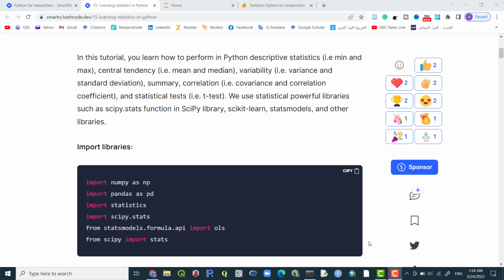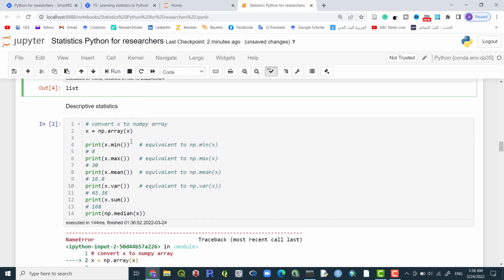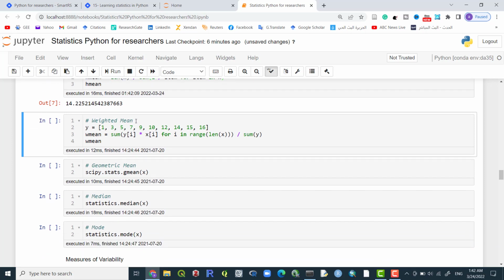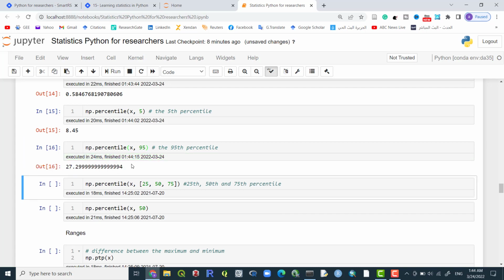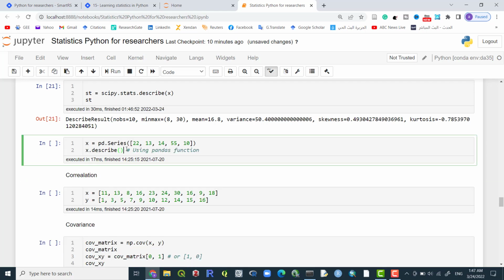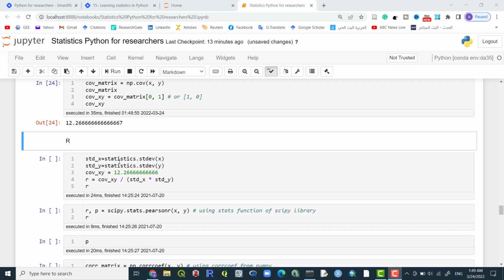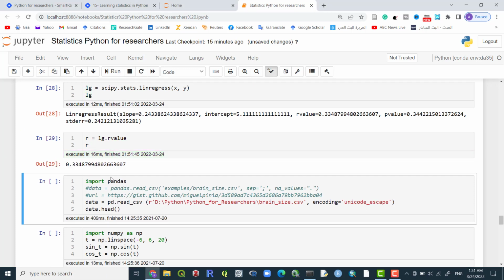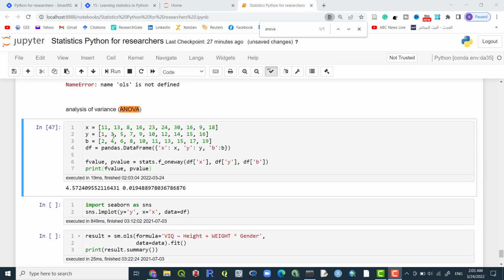🎓 Master Statistics with Python: A Comprehensive Guide 📊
Dive into the world of statistics with Python in this engaging tutorial! Whether you're a beginner or looking to sharpen your skills, this video covers everything you need:

🔹 Descriptive Statistics: Learn to compute min, max, mean, median, variance, and more using Python libraries. 🔹 Central Tendency: Understand how to find and use mean, median, mode, and other measures. 🔹 Variability: Explore variance, standard deviation, skewness, and percentiles. 🔹 Correlation & Covariance: Measure and interpret relationships between variables. 🔹 Statistical Tests: Perform t-tests and understand their applications. 🔹 Advanced Regression: Uncover insights with OLS and multiple regression models. 🔹 ANOVA & Visualization: Analyze variance and visualize data trends using Seaborn.

We'll harness the power of libraries like NumPy, Pandas, SciPy, and statsmodels to make statistical analysis both accessible and actionable.

🔗 Enroll for More: Get full access to the course and earn your certificate!